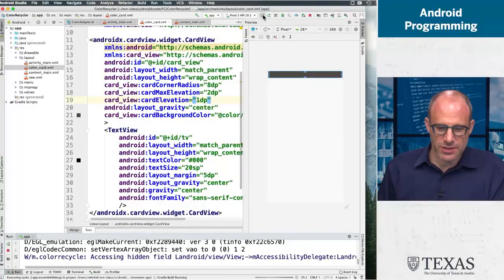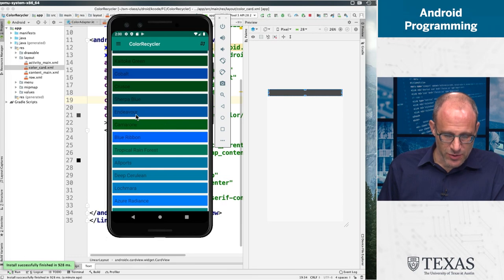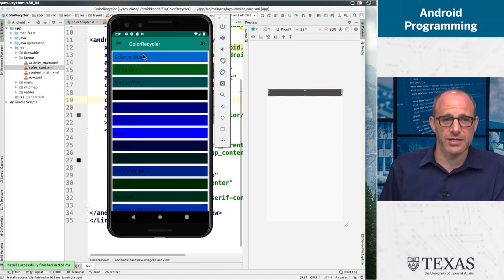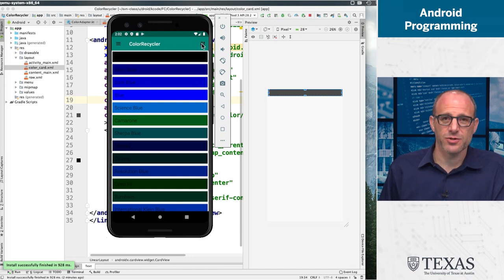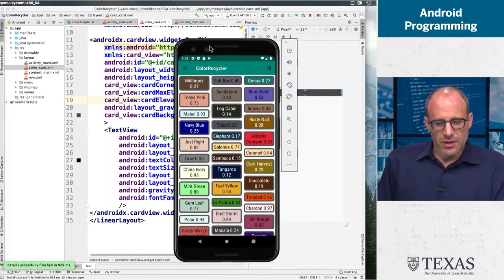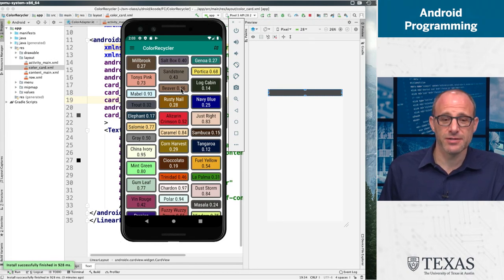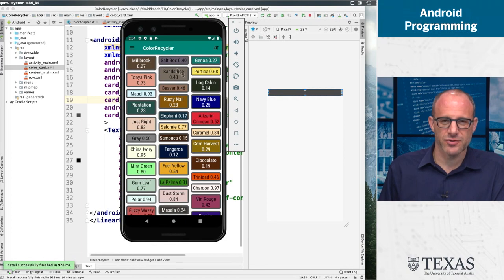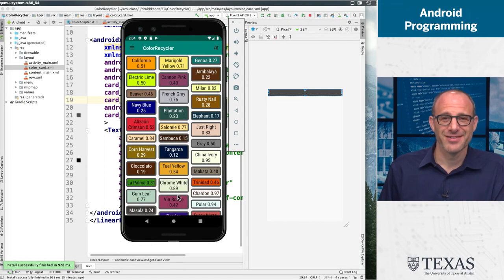FC2 ListView and RecyclerView demo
A short demo for our flipped classroom.